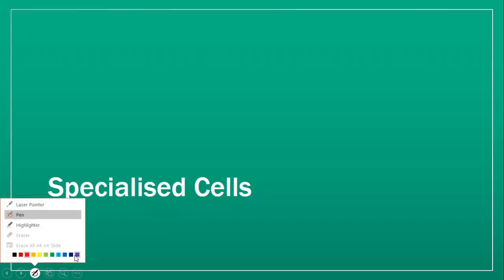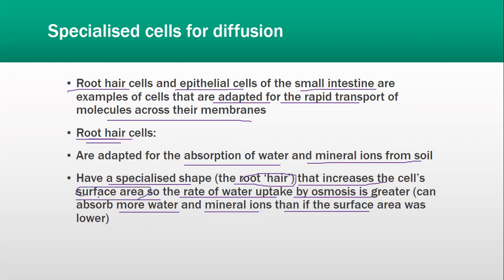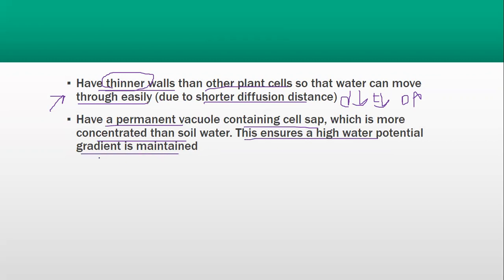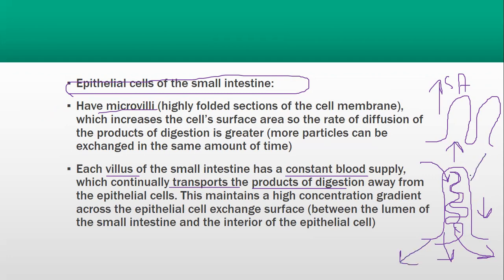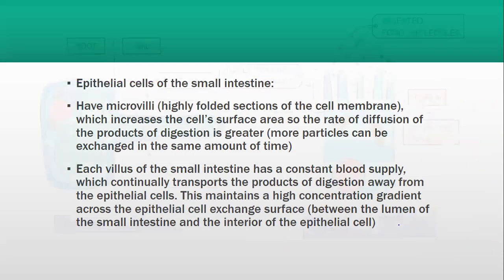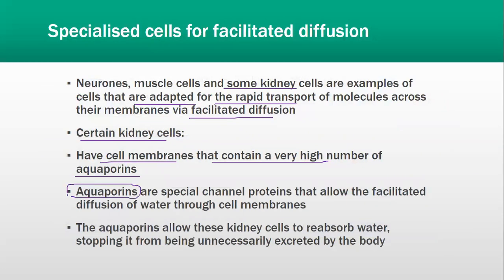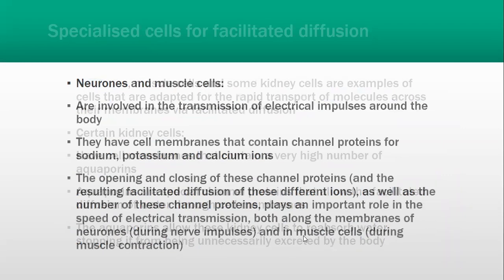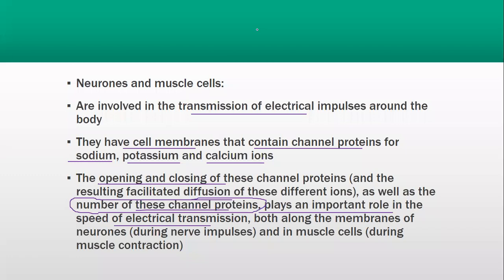AS LEVEL BIOLOGY | 9700| SPECIALIZED CELLS | STUDENNECT